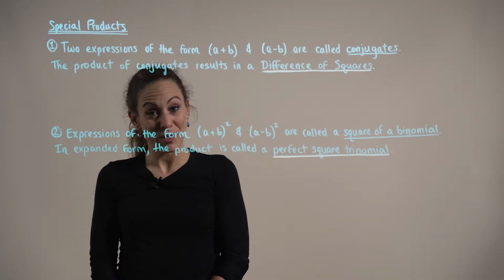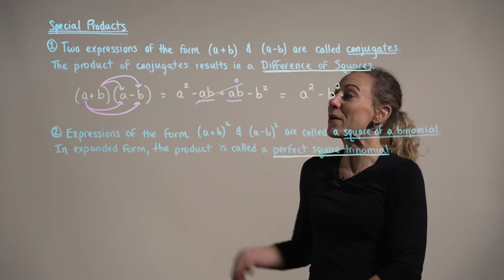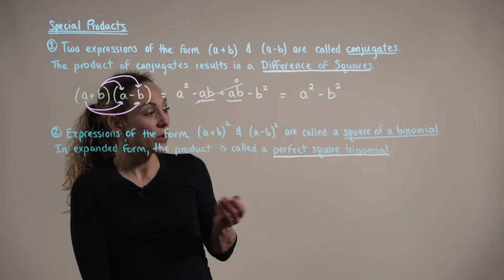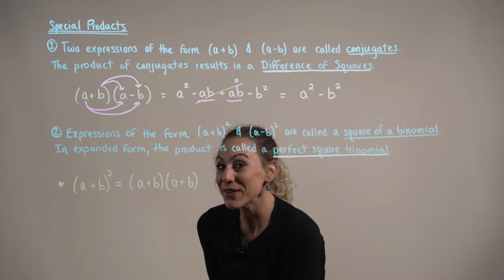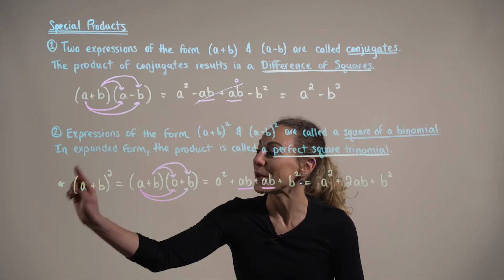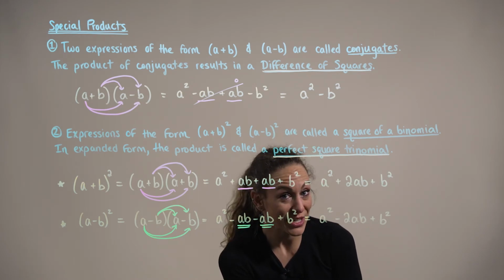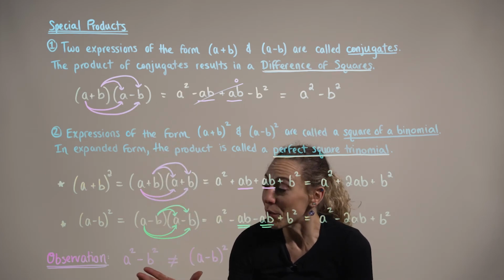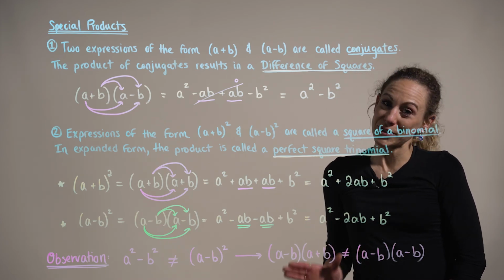Special Case Products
Here we explore the product of conjugates and the square of a binomial.